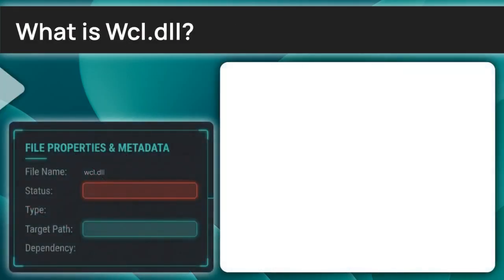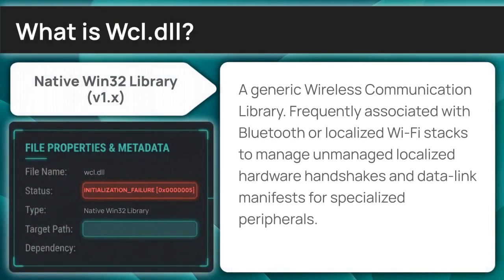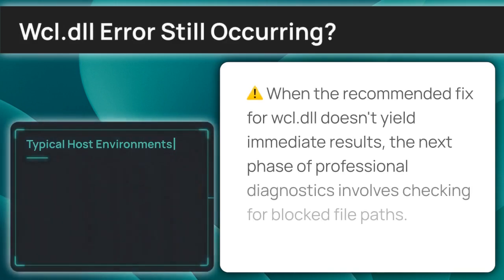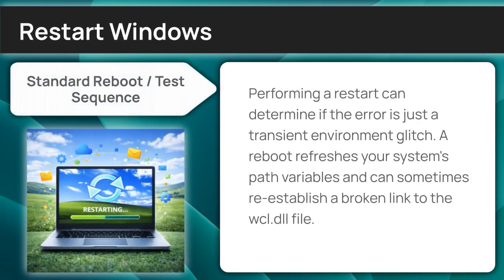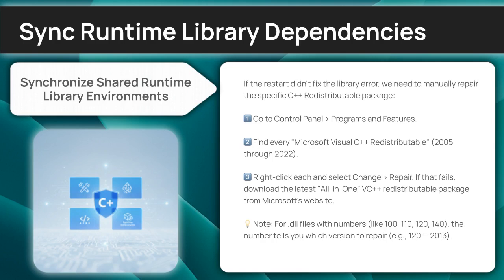Fix wcl.dll Wireless Error!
Wcl.dll: Step-by-Step to Resolve Missing or Corrupt DLL Issues in Localized Application Logic. 🛠️⚙️ An optional system maintenance tool is available

Are you wondering why you are getting Wcl.dll errors? Essentially, Wcl.dll is a Dynamic Link Library that allows Localized application logic to perform its primary functions. When the file is missing, it’s often due to installation or configuration issues that prevented the component from being properly installed.

What is Wcl.dll? A generic Wireless Communication Library. Frequently associated with Bluetooth or localized Wi-Fi stacks to manage unmanaged localized hardware handshakes and data-link manifests for specialized peripherals.

Within the Localized application logic environment, Wcl.dll operates as a Native Win32 Library DLL using the Native Win32 Library protocol. I’ll guide you through straightforward troubleshooting steps to help address the problem.

▶ Today's Topic:

- Resolving missing wcl.dll dependency files
- Get facts about the wcl.dll file

Timestamps:

00:00 - wcl.dll Missing? Here’s How to Fix It
00:19 - What Is wcl.dll and Why It Causes Errors
00:38 - Fix Missing wcl.dll by Reinstalling It
00:59 - Restart System to Apply File Changes
01:17 - Fix wcl.dll Error by Repairing Runtime Dependencies
02:02 - Protect Your PC from Fake wcl.dll Files